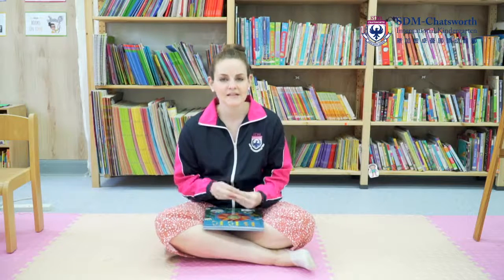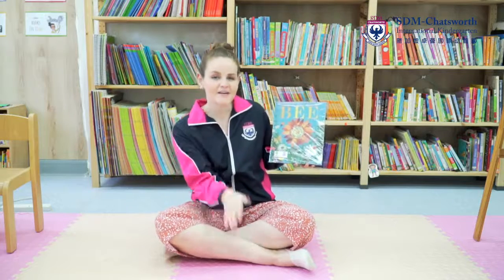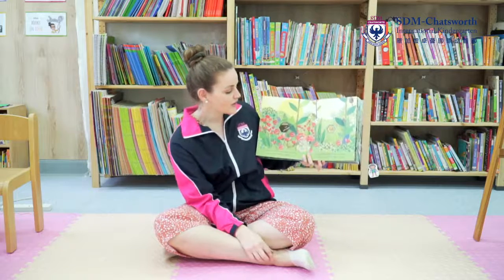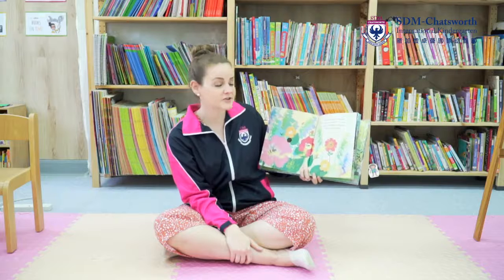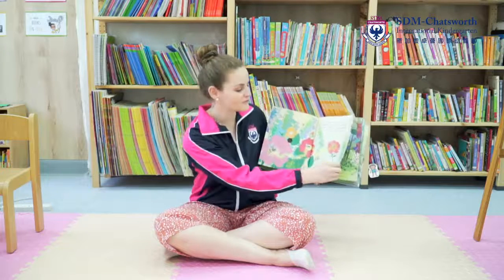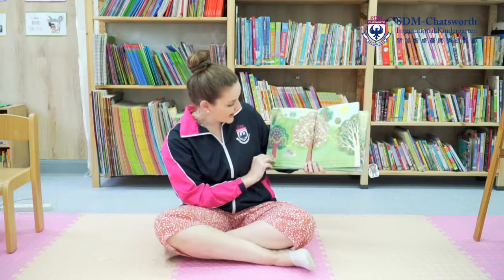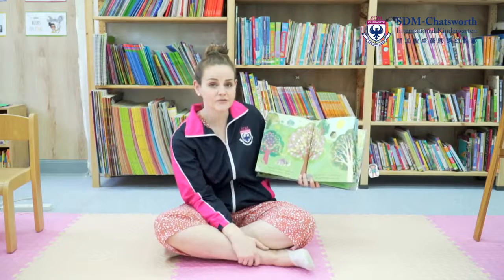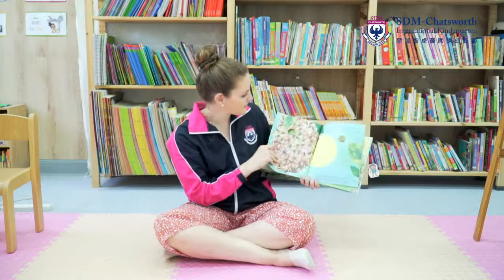CHATSWORTH Online Learning - Storytelling 📙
Why are bees 🐝 so important to the earth? Read the story with teacher Natalie and learn more how bees support the growth of trees, flowers, and other plants.
為什麼蜜蜂🐝 對地球如此重要？ 與Natalie老師一起閱讀故事，並了解更多關於蜜蜂怎樣促進樹木，花卉和其他植物的生長。
Why Chatsworth?
✅ Top-ranked International school in Singapore
✅ Global mindset, critical thinking & creativity
✅ Solid academic foundation
✅ Option to further study at Singapore Chatsworth primary school (IB) with parent’s companion